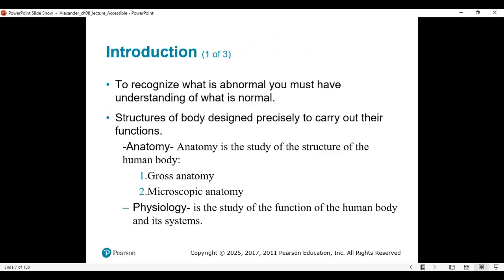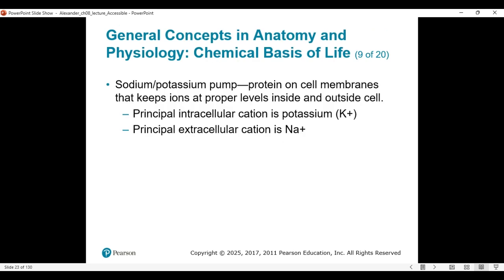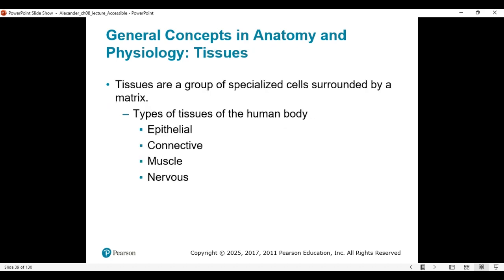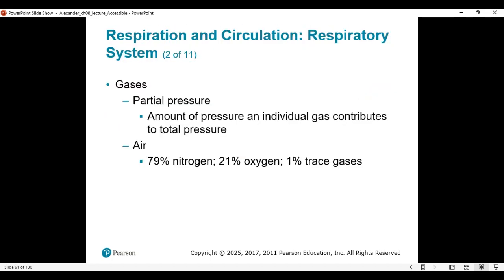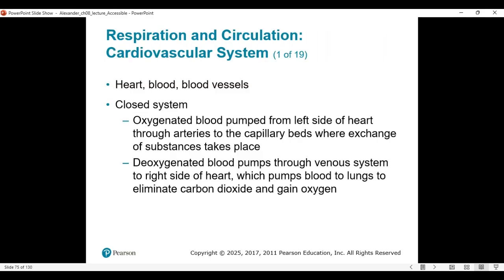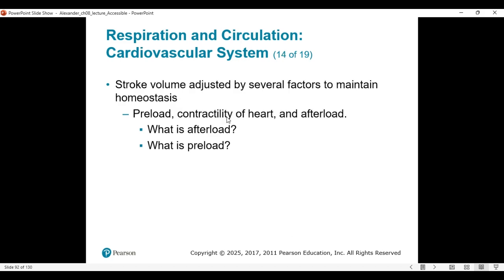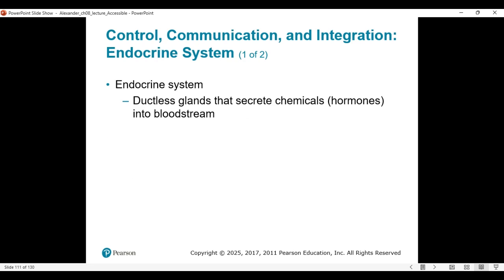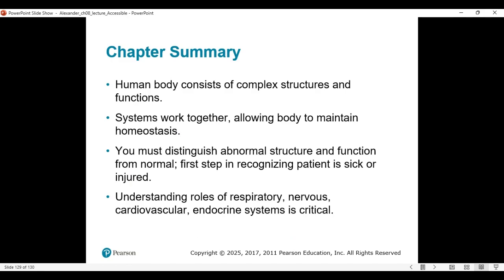AEMT CHAPTER 8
Advanced E M T: A Clinical-Reasoning Approach
Second Edition Update
Chapter 8